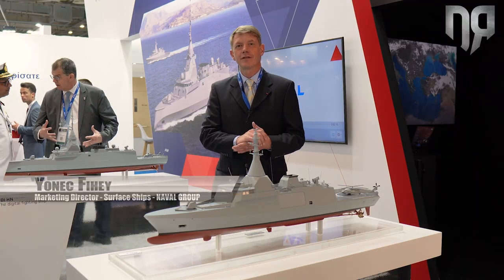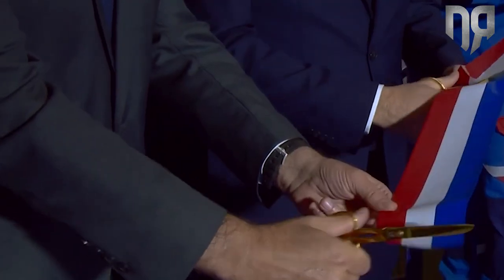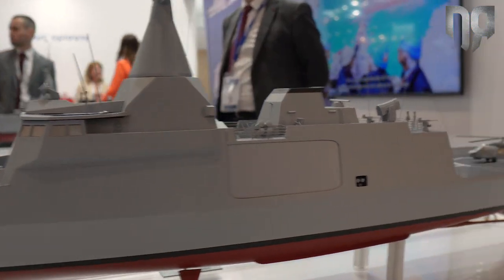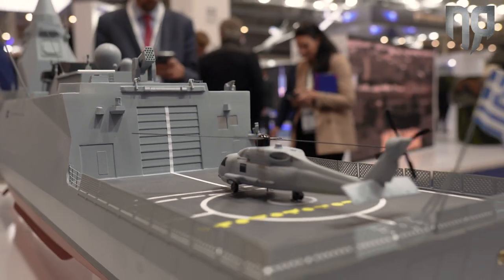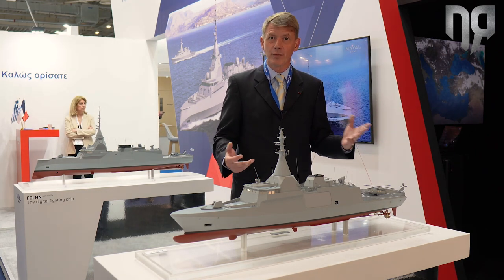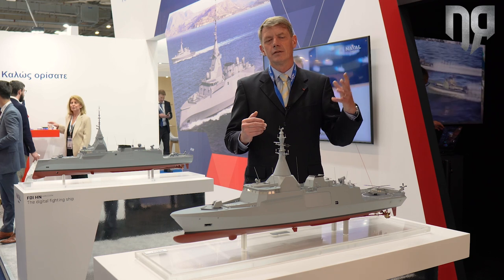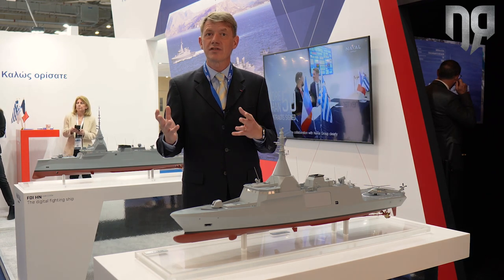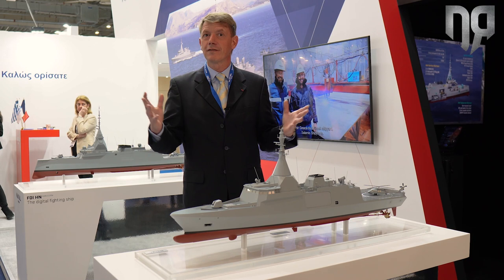DEFEA 2023 | Naval Group - Presentation of the Gowind Corvette for the Hellenic Navy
Watch the presentation of Gowind Corvette at the booth of @NavalGroup  during DEFEA 2023. Presented by Mr. Yonec Fihey.

Timestamp:

Intro: 00:01 - 00:06

The FDI Frigate for the Hellenic Navy : 00:07 - 00:39

The Gowind Corvette proposal for the Hellenic Navy: 00:40- 03:41

Outro: 03:42 - 03:56